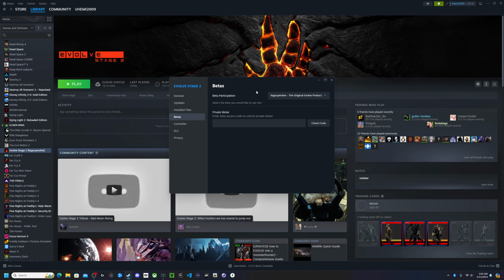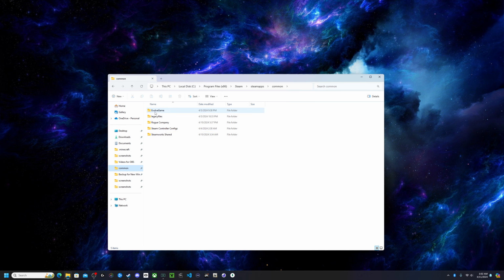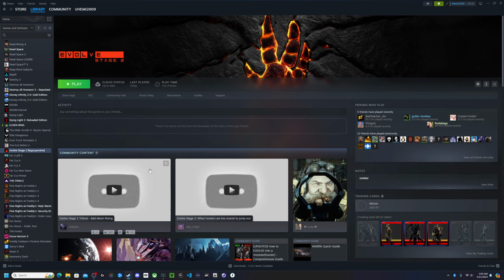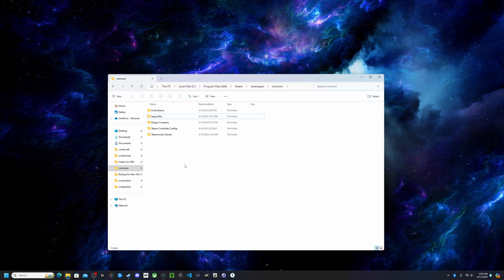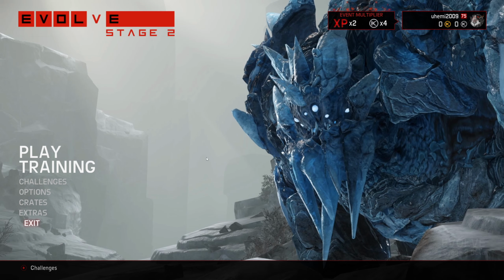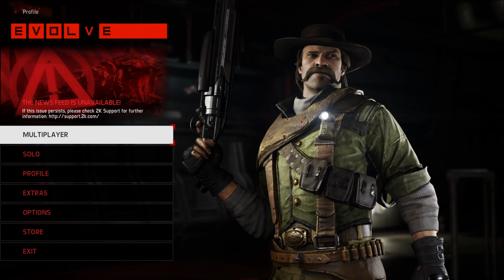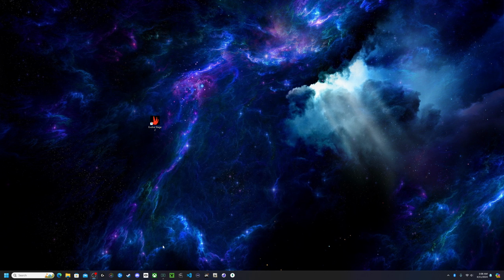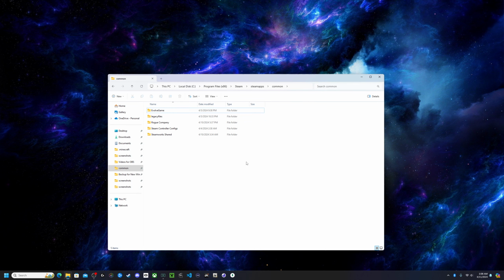How to Have Both Legacy Evolve and Stage 2 Installed at the Same Time in 2024